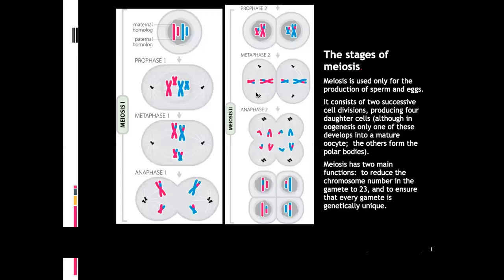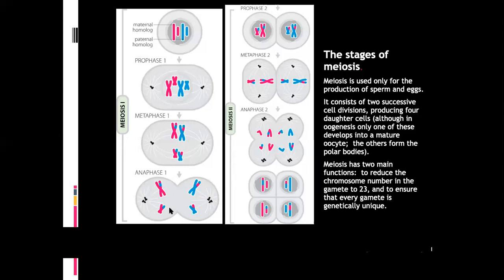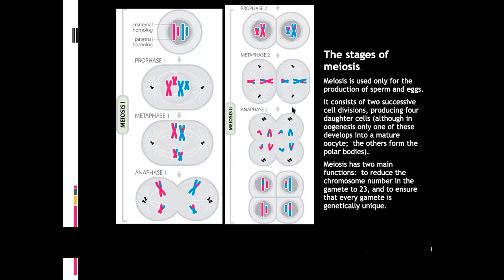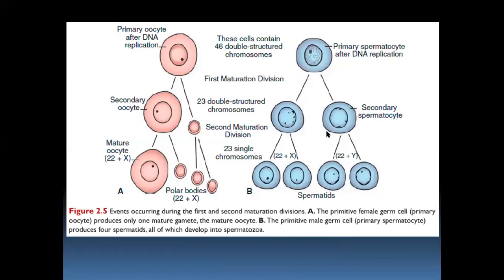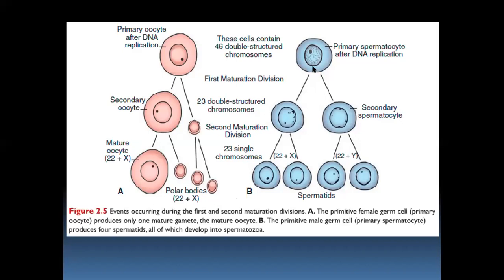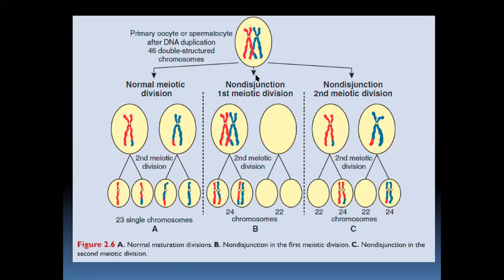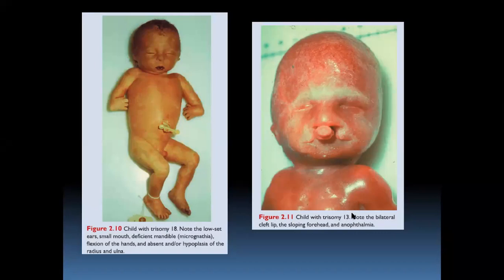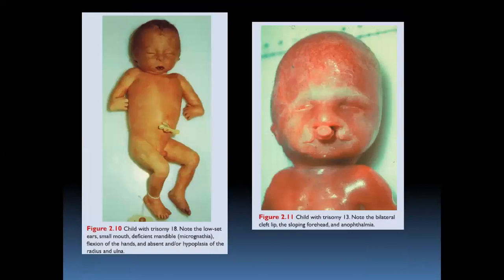Cell cycle lecture part-3